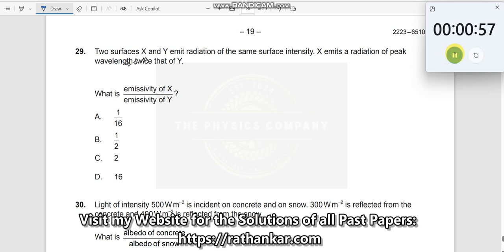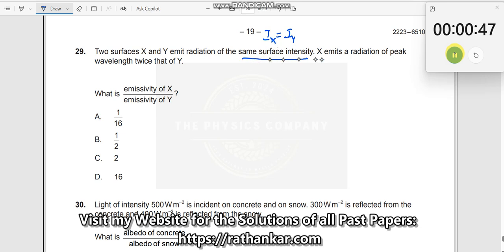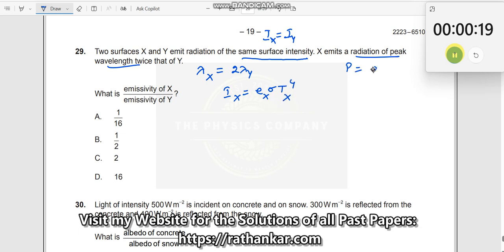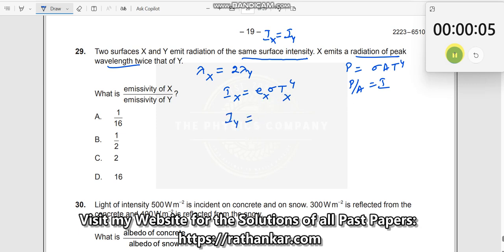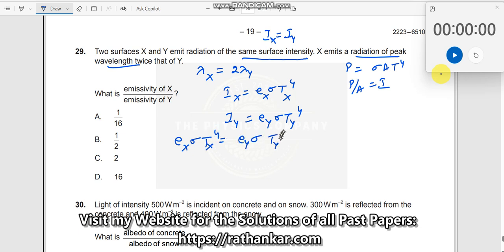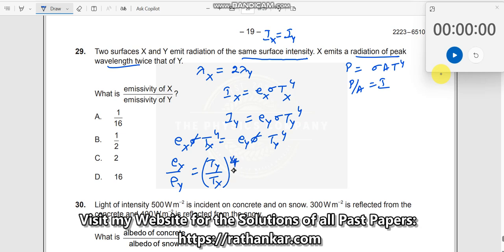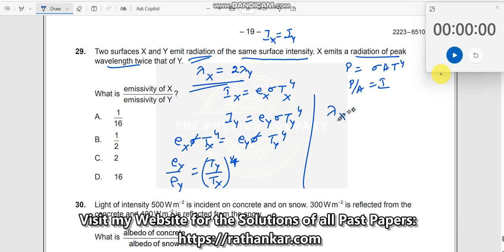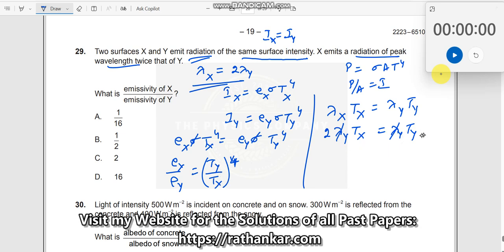29. Two surfaces X and Y emit radiation of the same surface intensity. X emits a radiation of peak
Two surfaces X and Y emit radiation of the same surface intensity. X emits a radiation of peak wavelength twice that of Y. What is (emissivity of X/emissivity of Y)

This question is about the usage of concepts from the chapter ENERGY PHYSICS, weins law, stefans law, blackbody radiation, emissivity, non ideal blackbody to answer this MCQ. This question is taken from IBDP Paper-1, TZ0 PHYSICS SL 2023 MAY. EXAM. To see all the MCQs for this exam and also for other exams or past papers, Links

1. IB Physics Hub

2. My Linkedin Profile

3. My Facebook Profile

4. My Instagram Profile